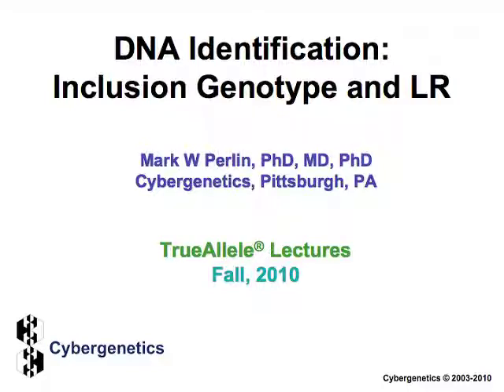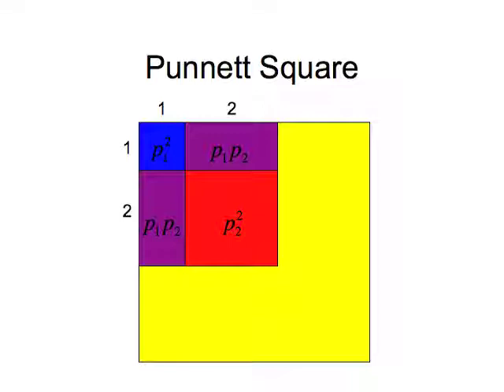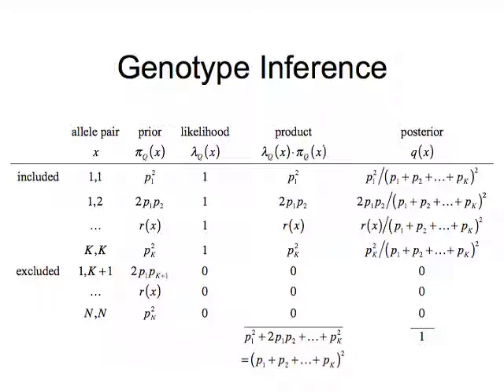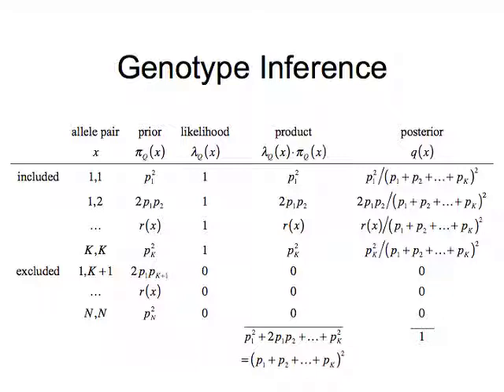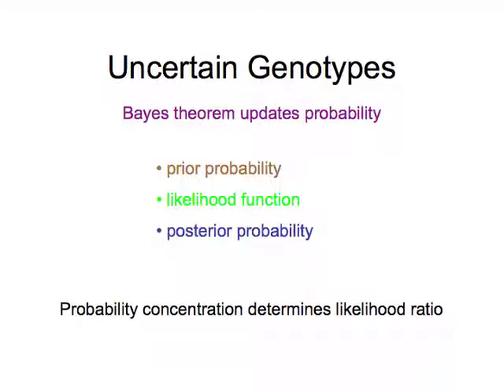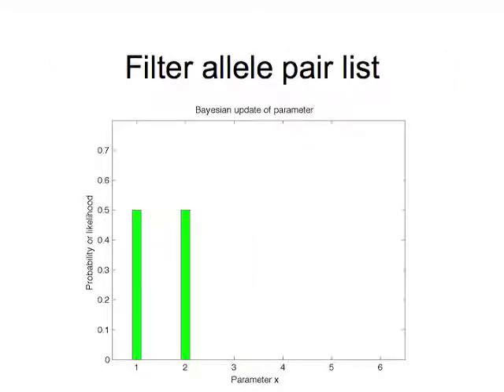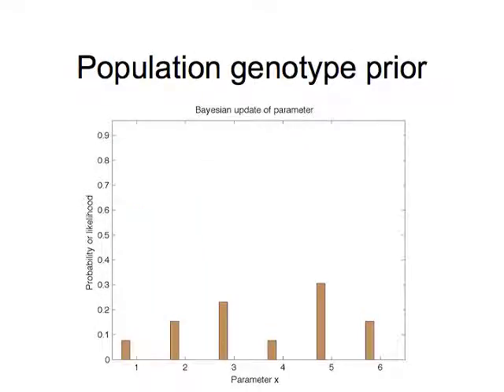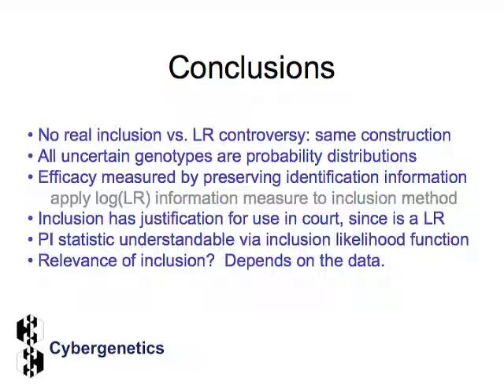Inclusion Genotype and LR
DNA identification science applies Bayesian update in two stages. First, examining genetic data updates our belief about the evidence genotype. Then, comparing this evidence genotype with specific and random suspects updates our LR belief in whose DNA contributed to the evidence. This lecture illustrates such reasoning using a simple interpretation of DNA mixtures.